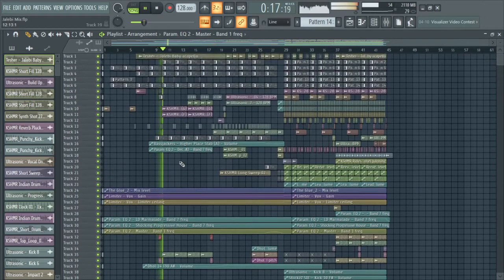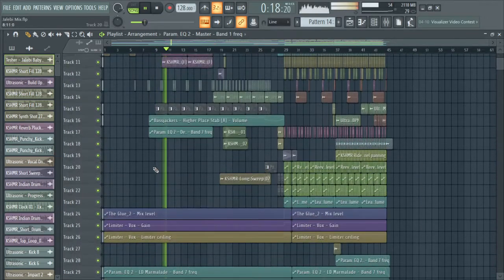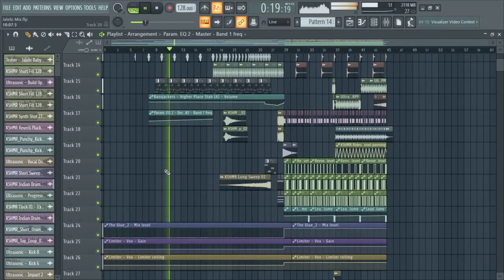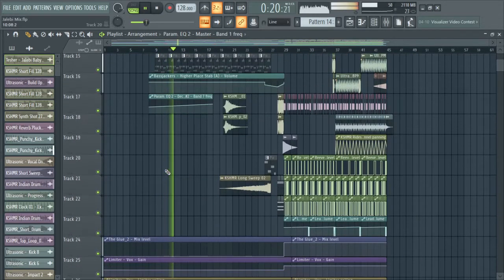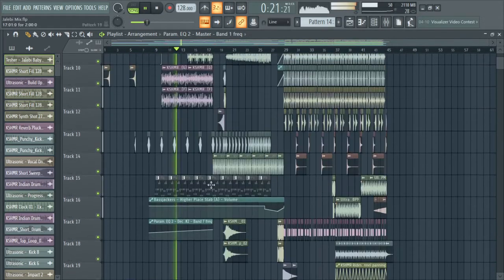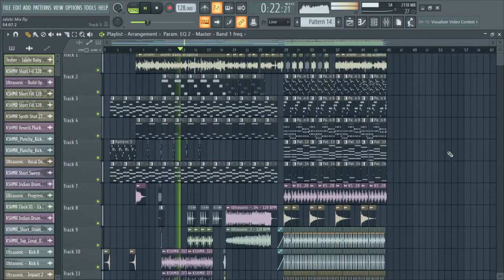Jalebi Baby Remix | Tesher | INDie EDMer | FL Studio 😅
A new remix a new start!!
Lets party!!

Listen ad-free with YouTube Premium
Song
Jalebi Baby
Artist
Tesher
Album
Jalebi Baby
UMG (on behalf of Tesher/Namah Music Group Inc); LatinAutor - UMPG, LatinAutorPerf, BMI - Broadcast Music Inc., CMRRA, UNIAO BRASILEIRA DE EDITORAS DE MUSICA - UBEM, UMPI, UMPG Publishing, and 11 Music Rights Societies